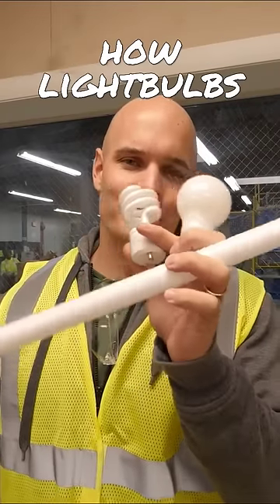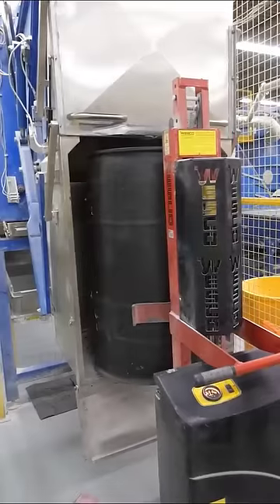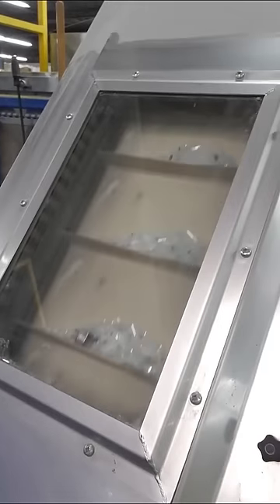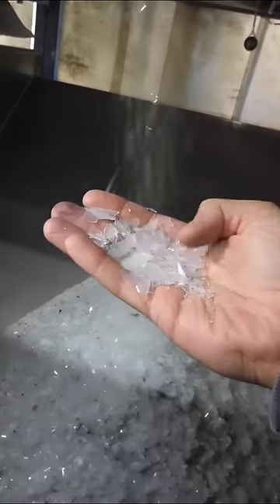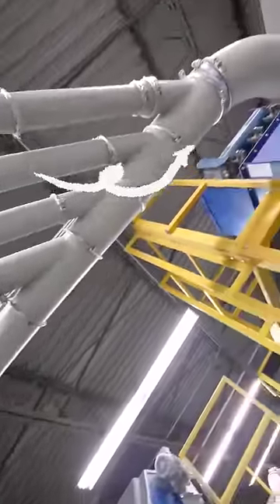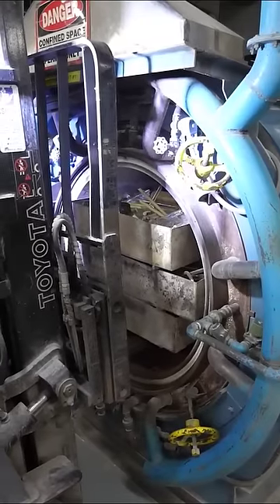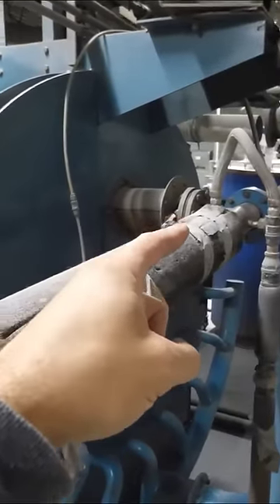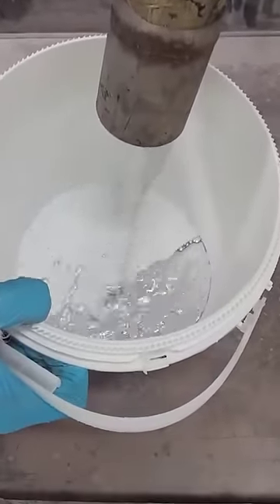VERY BRIGHT IDEA INDEED...